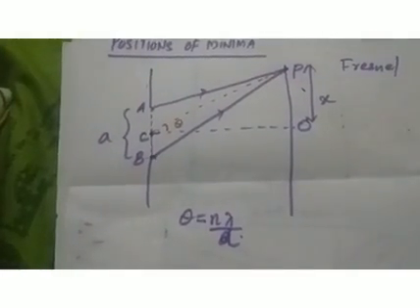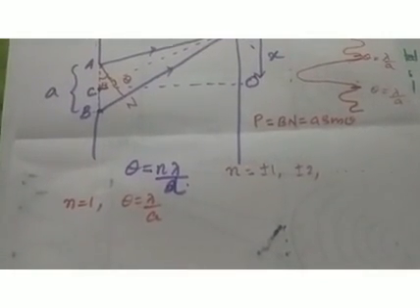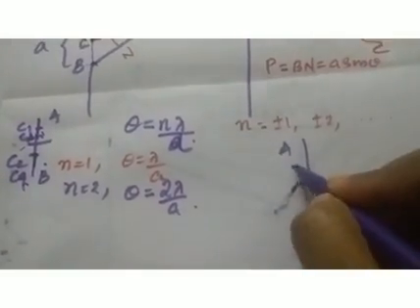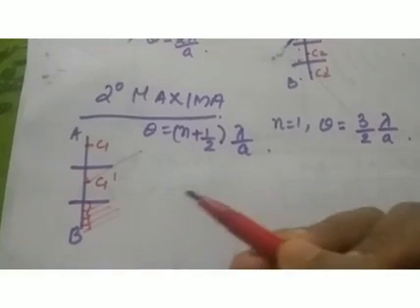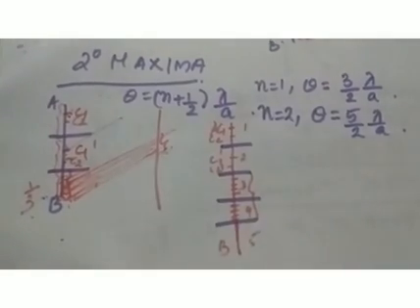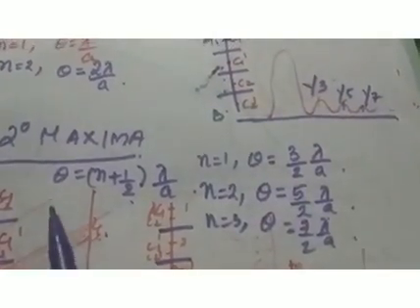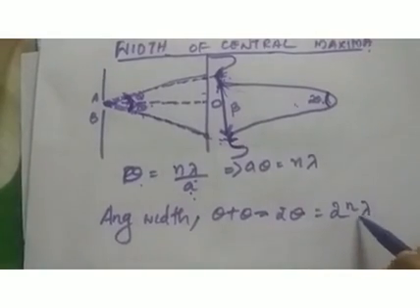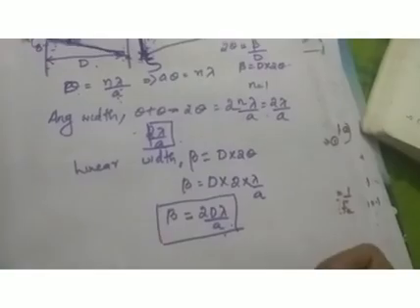class12 Physics: diffraction 2